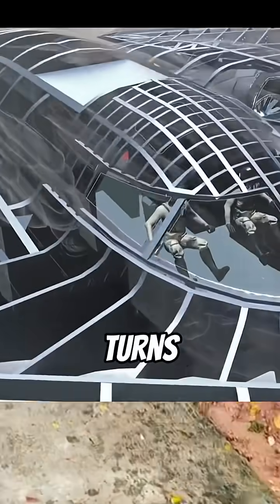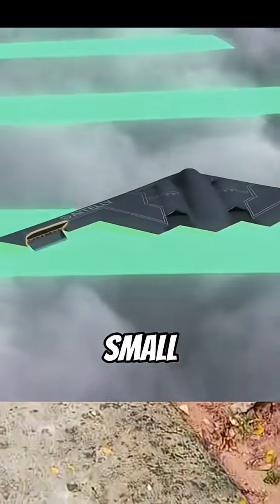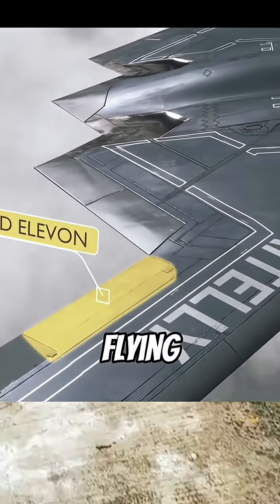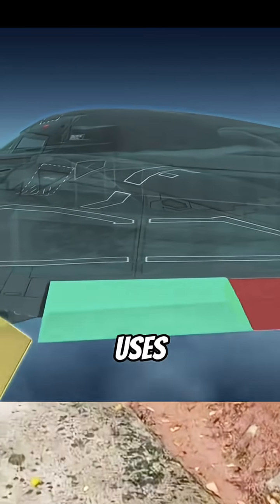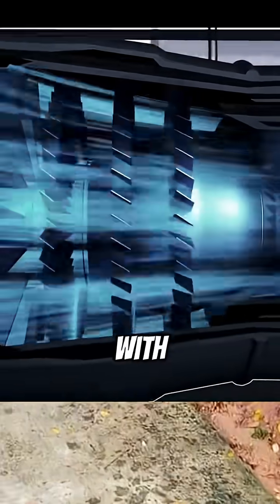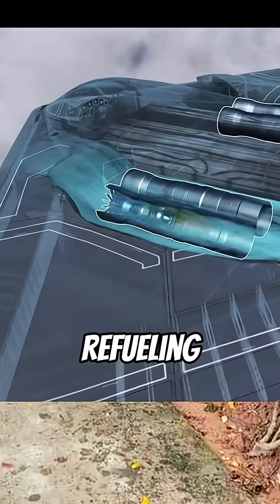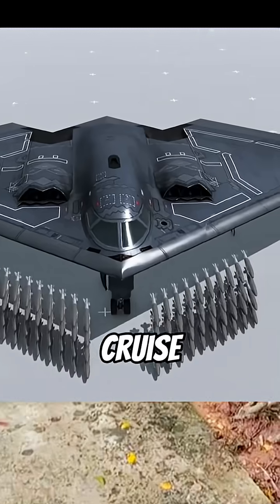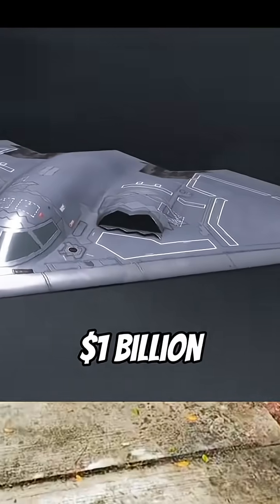B52 Stealth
The B-52 Stratofortress is a legendary long-range bomber used by the U.S. Air Force, a stealth aircraft.